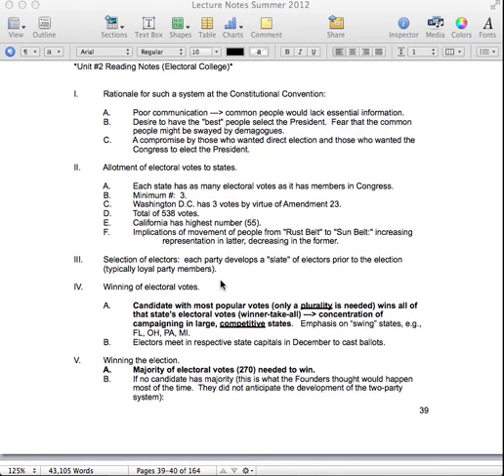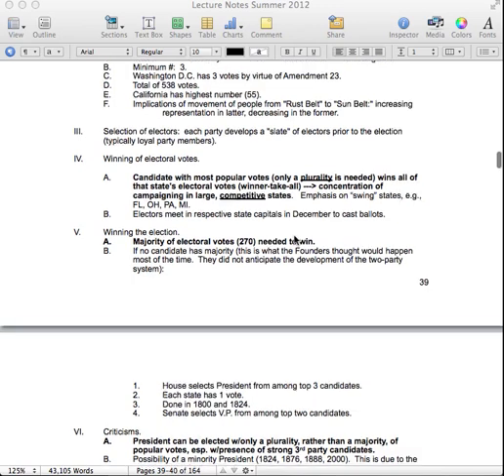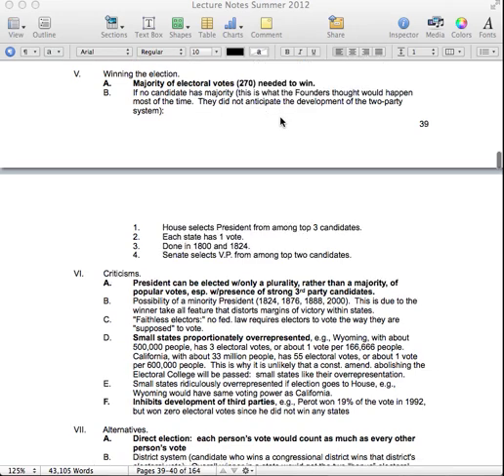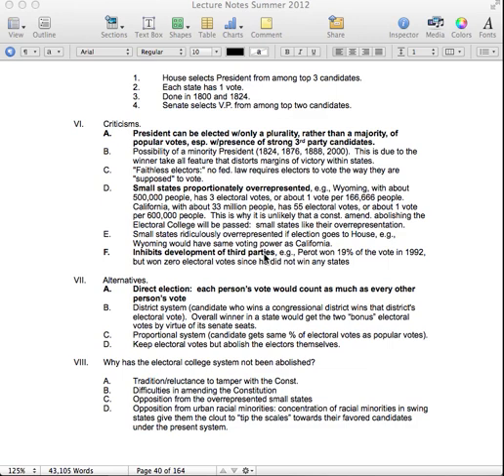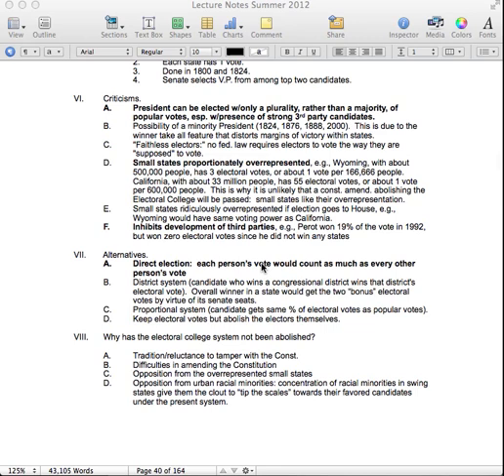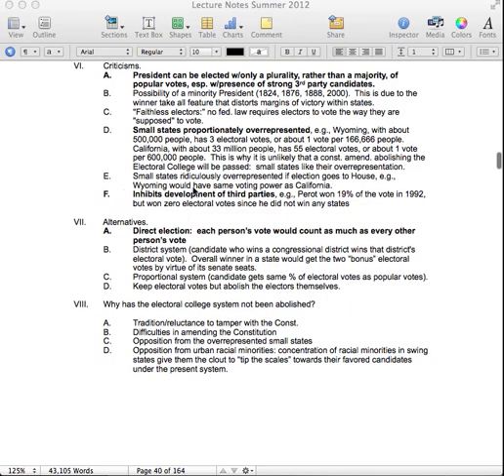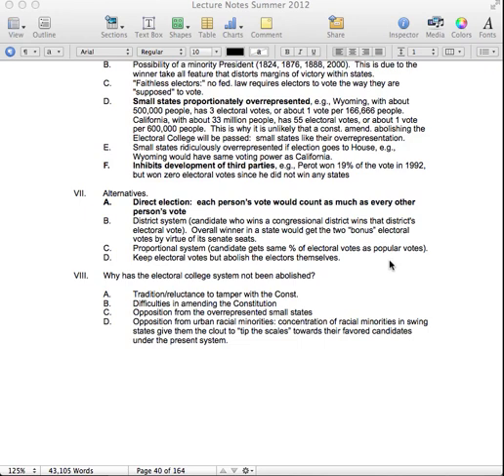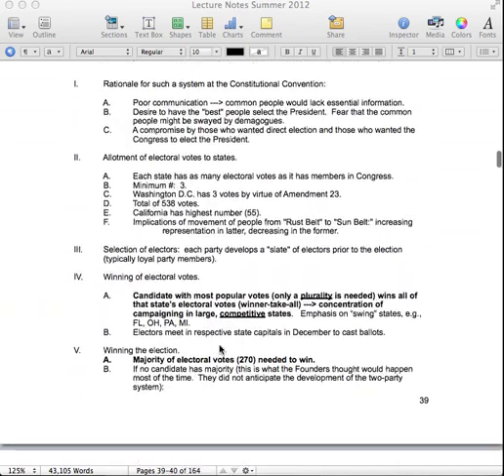Electoral College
Periods 2-3